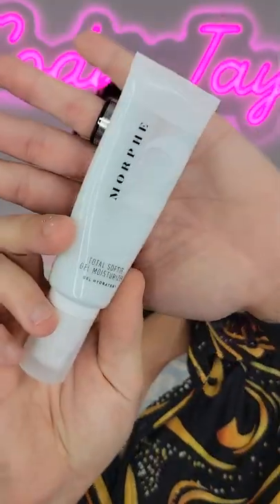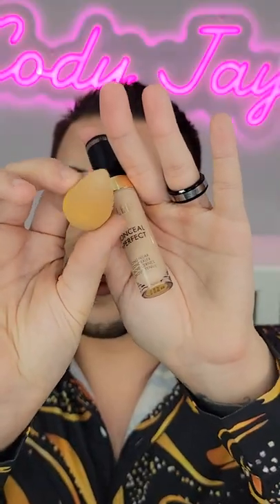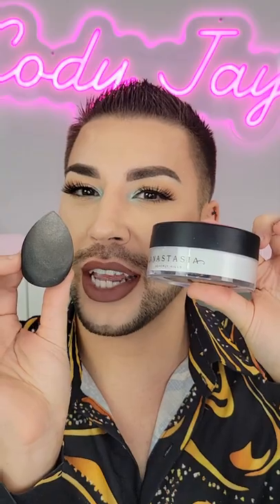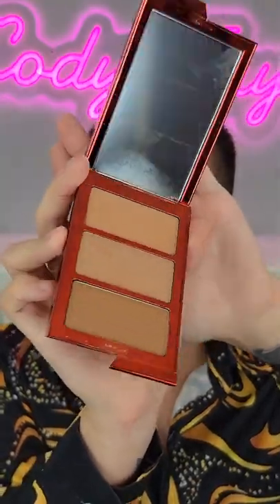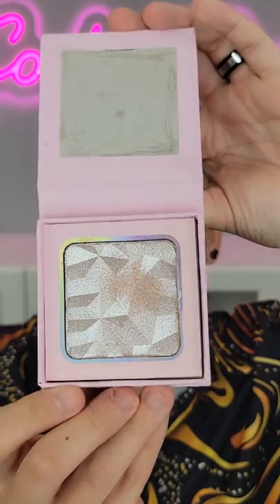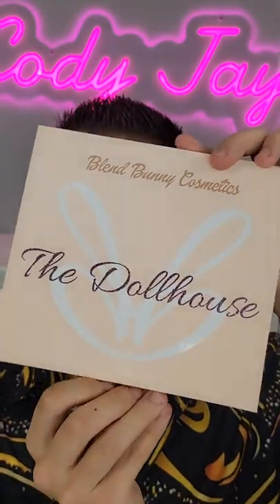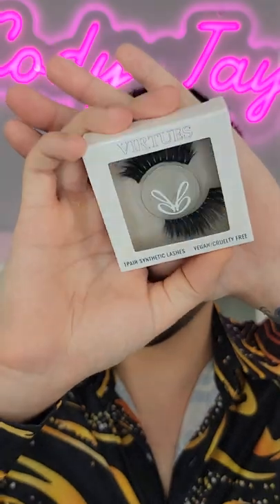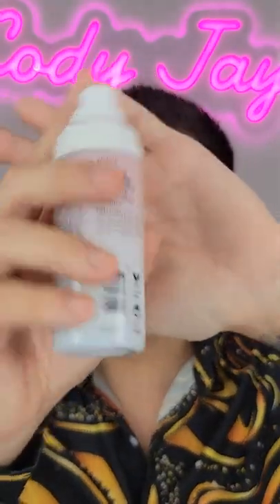The PERFECT Order To Apply Your Makeup! | Beginner Makeup Tips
Here is the perfect order to apply your makeup products. If you're a beginner, i hope this helps!